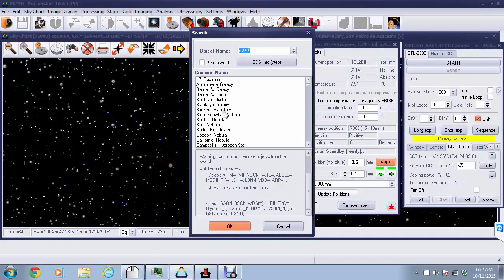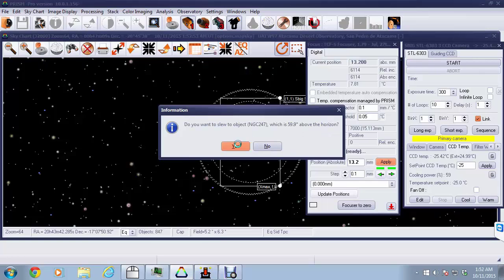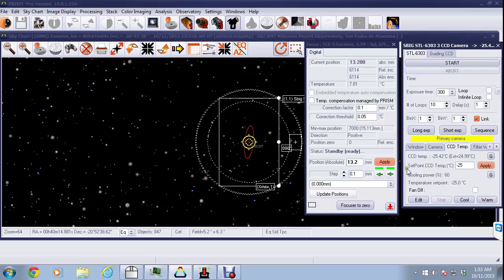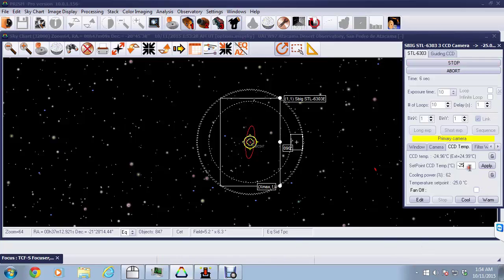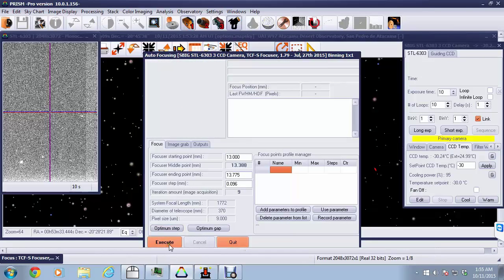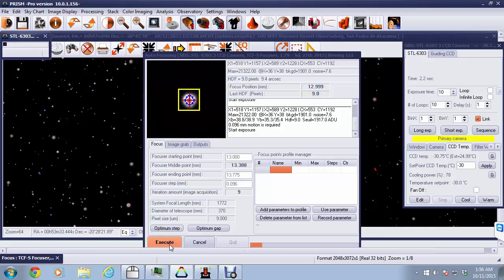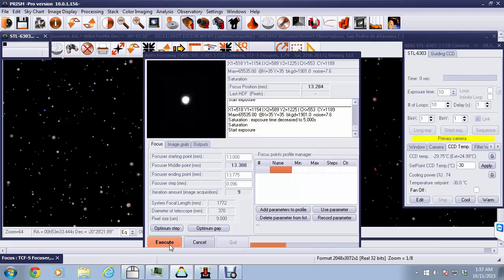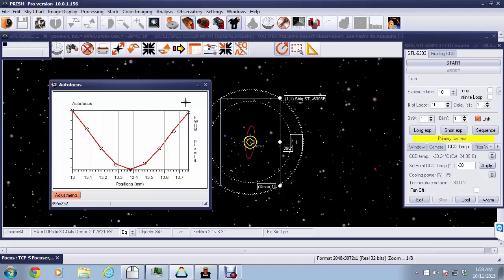Prism - Using AutoFocus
This video shows how to use the built in autofocus feature of Prism software.